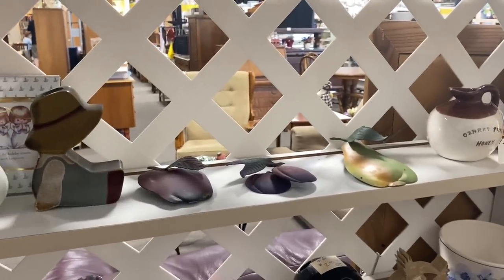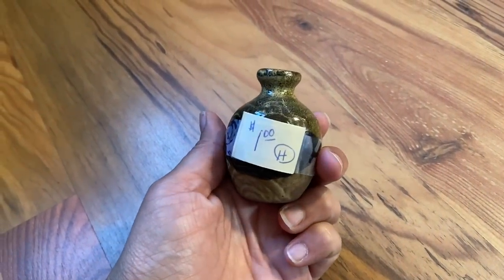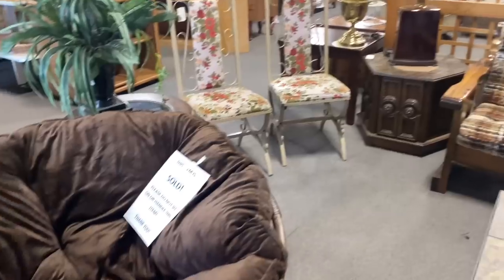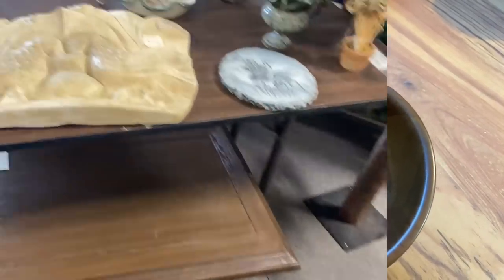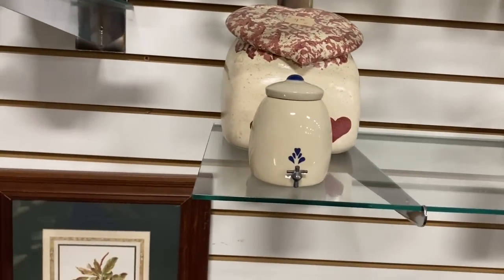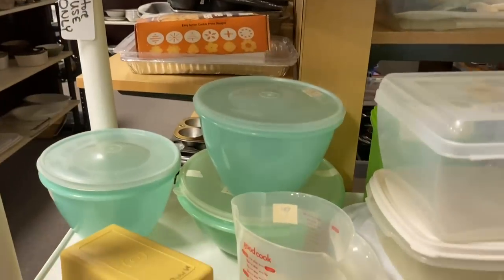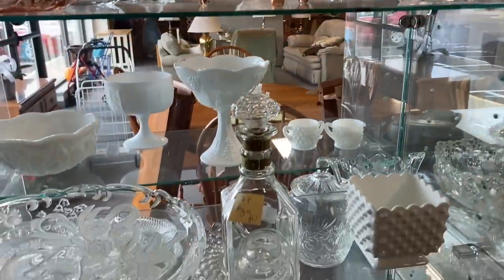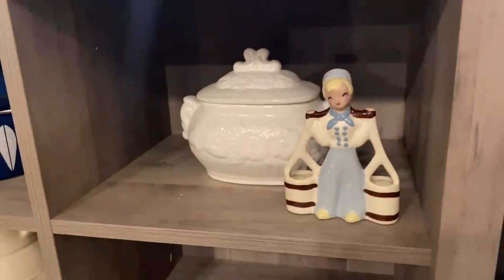$1 & $2 PRICES?!! YES PLEASE! THRIFT WITH ME & HAUL!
In $1 & $2 PRICES?!! YES PLEASE! THRIFT WITH ME & HAUL!, I’ll take you shopping with me at a favorite local clarity thrift store and show you my haul. I will also show you how I am using some items in my home.